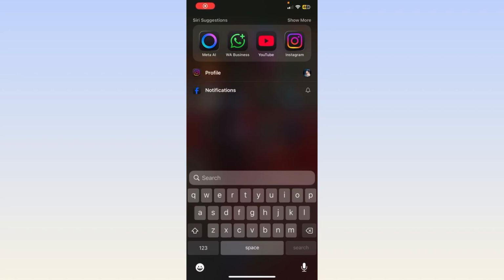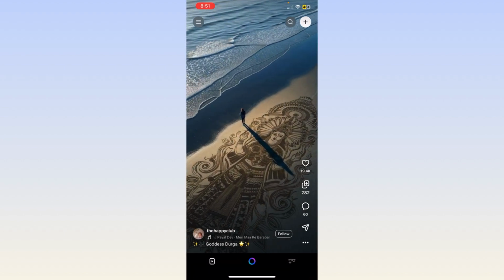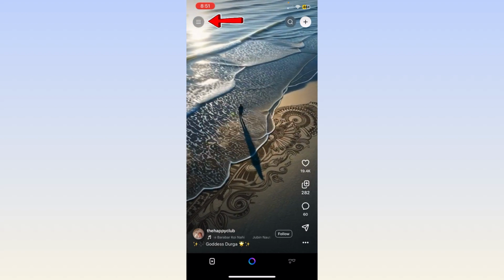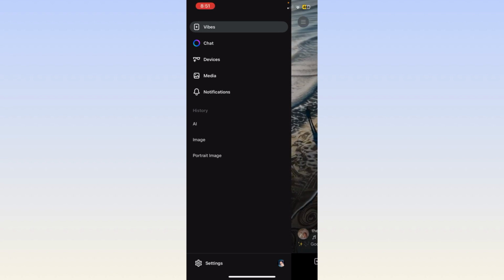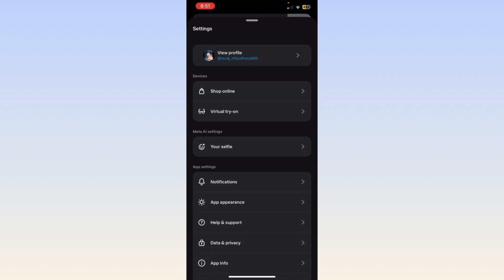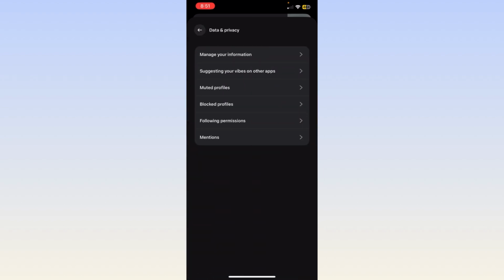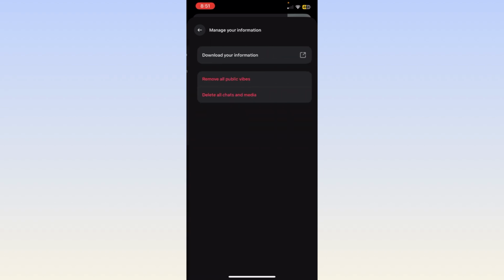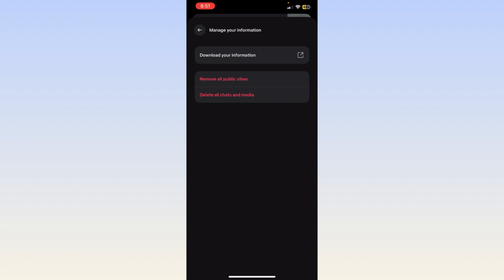How to FIX Meta AI Option If It’s Not Showing on iPhone (EASY!)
Meta AI may not appear in Facebook, Instagram, Messenger, or WhatsApp for several reasons, including regional availability, app version limitations, or account-specific rollout delays. In this tutorial, I'll show you how to fix the Meta AI option if it's not showing and the steps you can take to make the feature appear on your device.